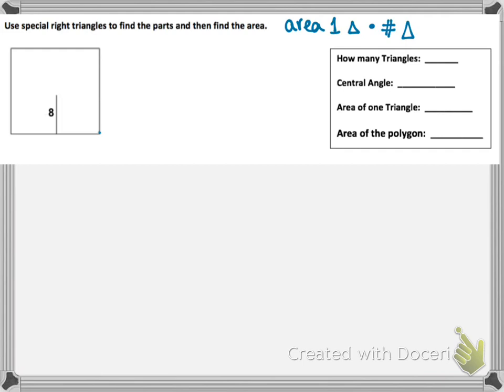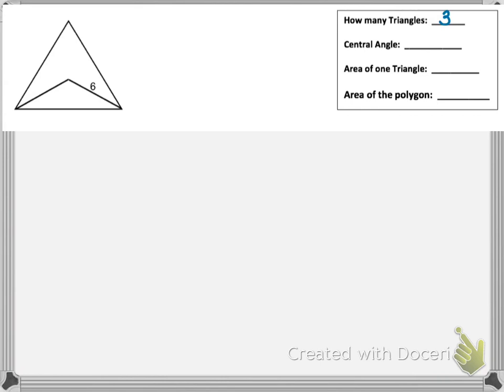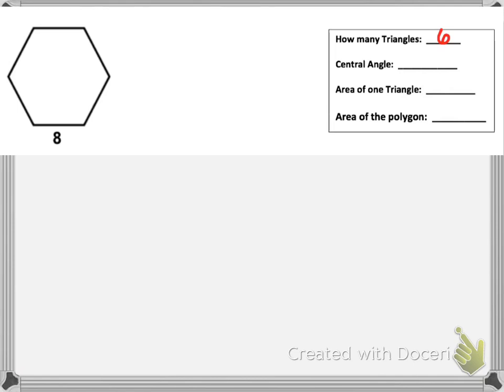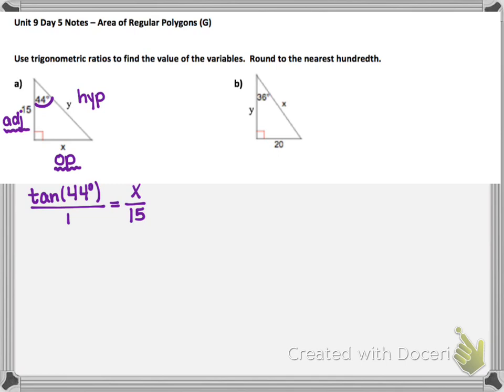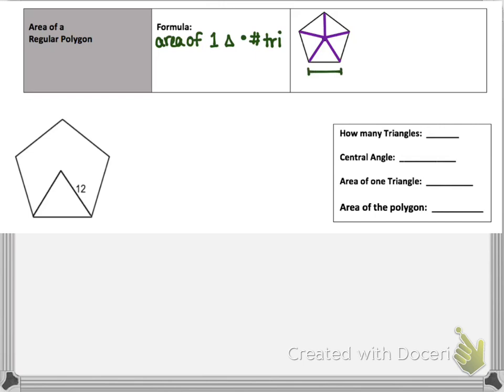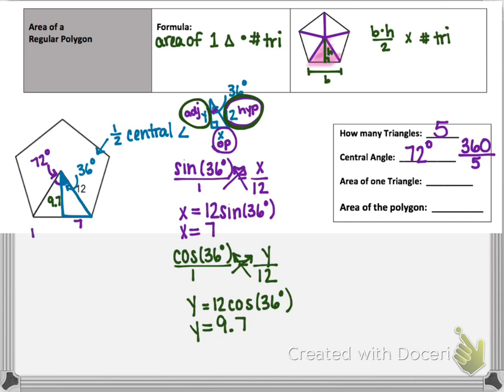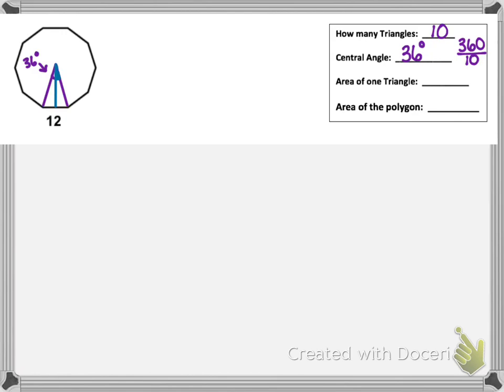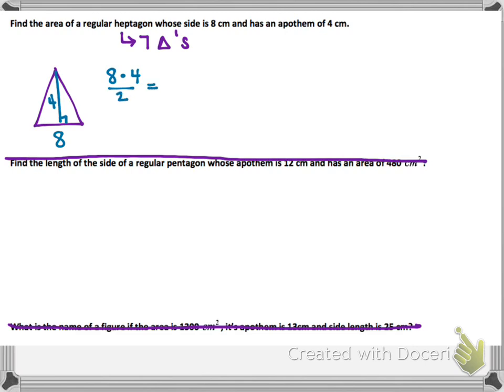Unit 9 Day 4 and 5